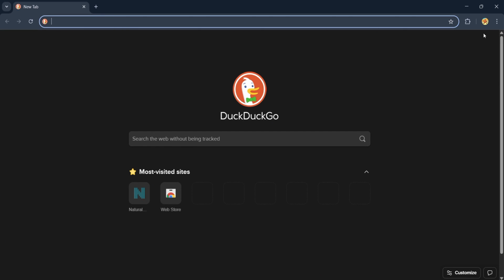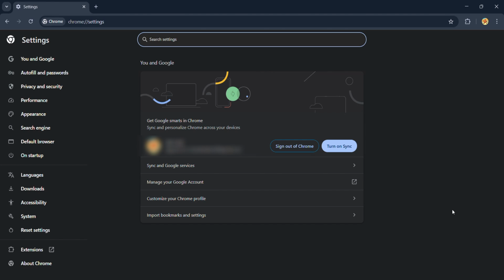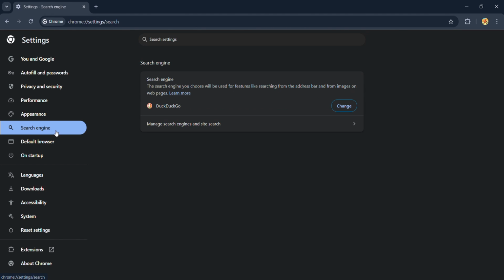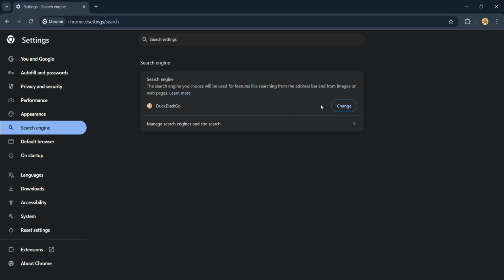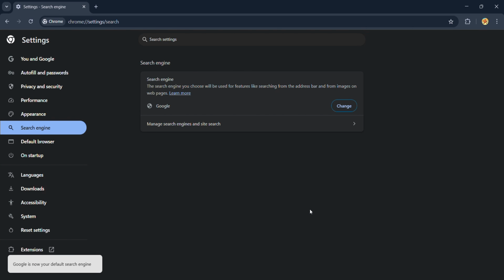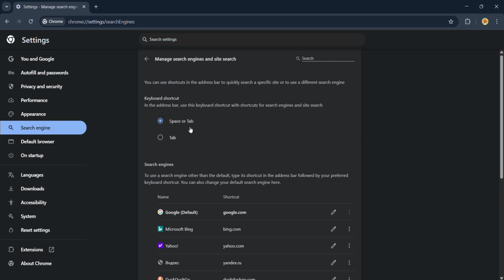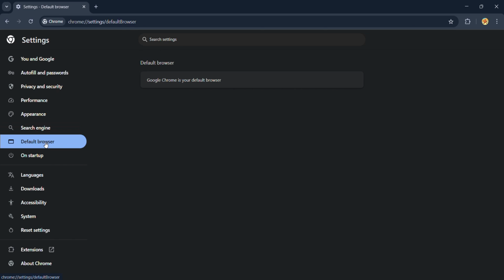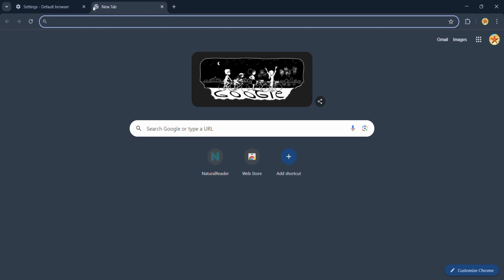How To Change Default Search Engine In Google Chrome | Switch To Any Search Engine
Description:
Learn how to change the default search engine in Google Chrome to Google, Bing, DuckDuckGo, or any search engine of your choice. Customize your browsing experience quickly.